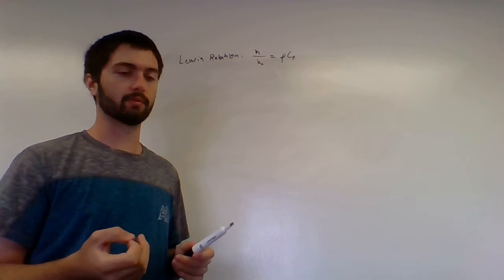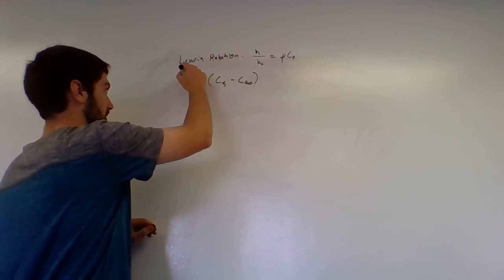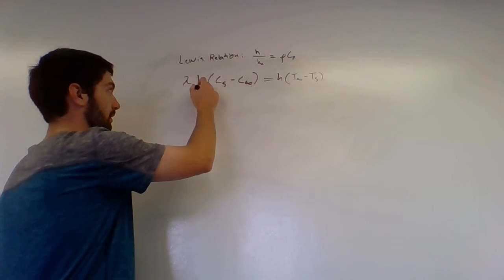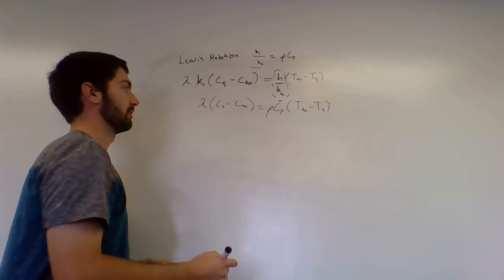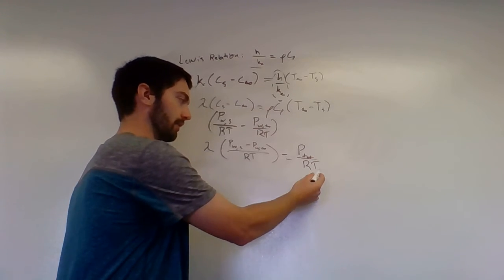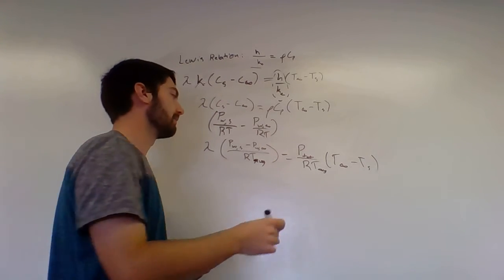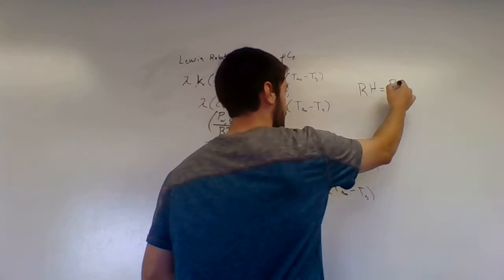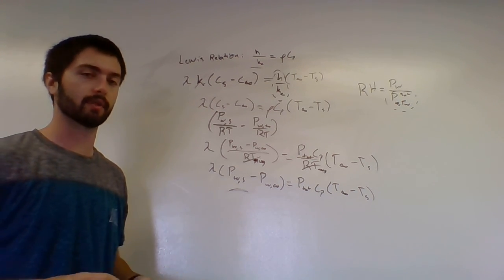Transport 2 Exam 3: Part A2